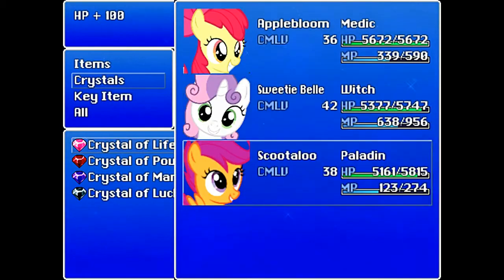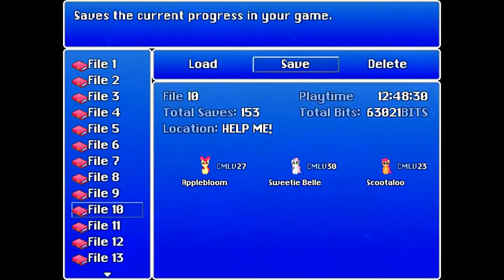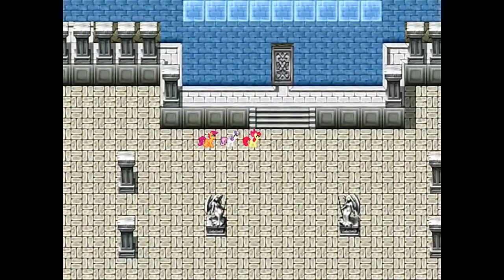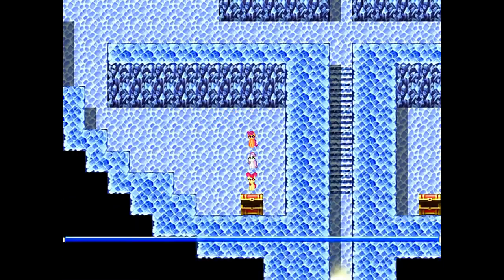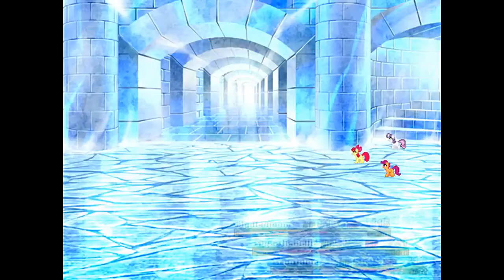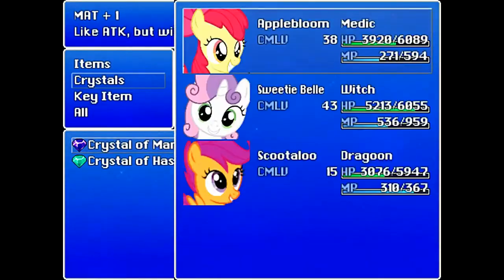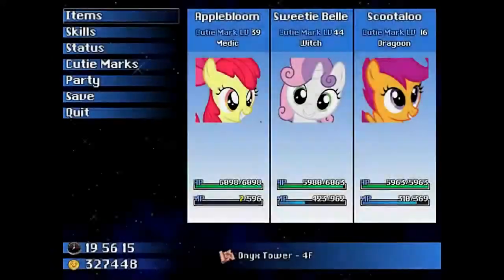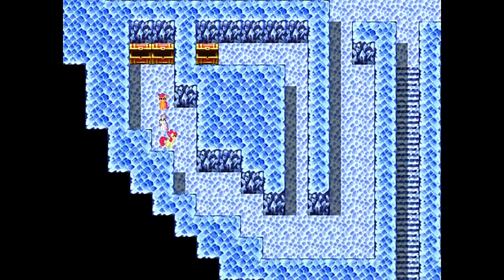Let’s Play Cutie Mark Crusader Warriors #37 - Onyx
After discovering that there is nothing to discover in the ruins, the Crusaders head to Onyx.  Not the Pokemon, the tower called Onyx.